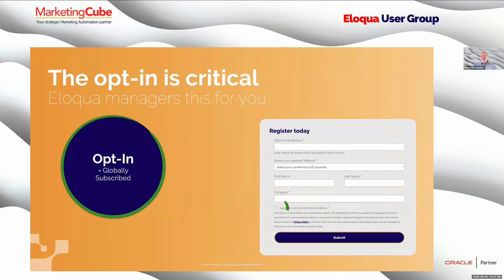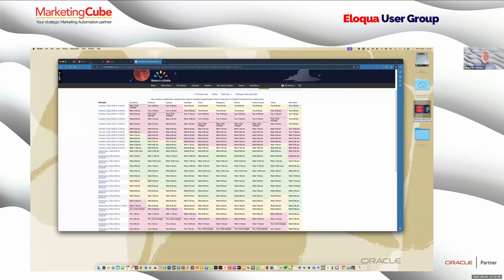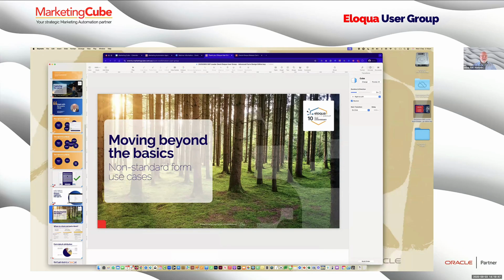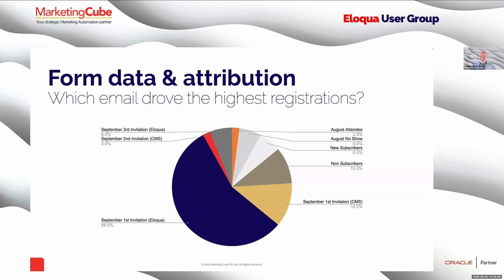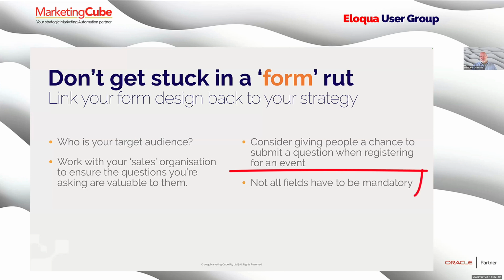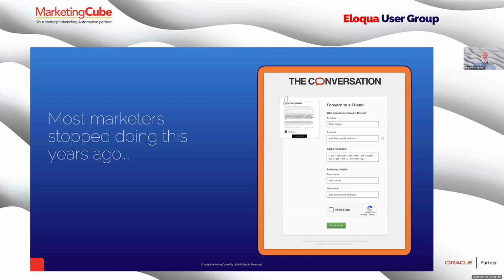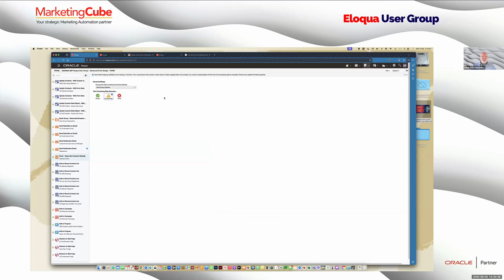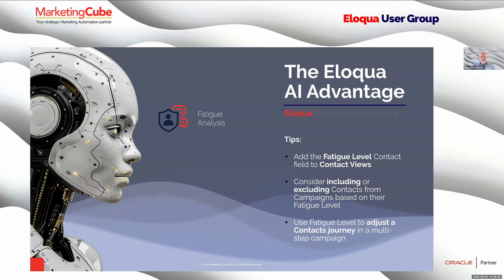Eloqua Advanced Form Tips | Asia Pacific episode | Eloqua User Group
When your organisation presents a form to a person, there's a promise that comes with the exchange of data. Are you living up to that promise?

1. I expect your organisation to respect my opt-in choices
2. I expect your organisation to look after the data on my behalf that I share with you; and
3. That your organisation will use the data to tailor my experience and provide value to me

Your form strategy is the gateway to this process. Done well, you can relax with Eloqua's enterprise-level capability.

Our focus in this episode is to provide you with a deeper understanding of Eloqua Forms and their various use cases.